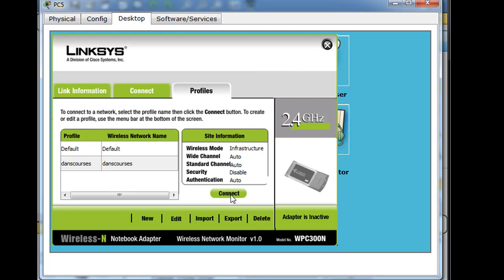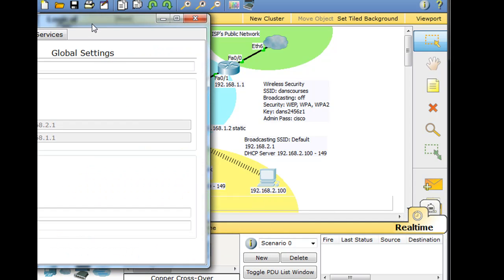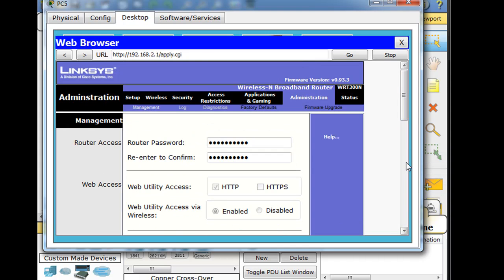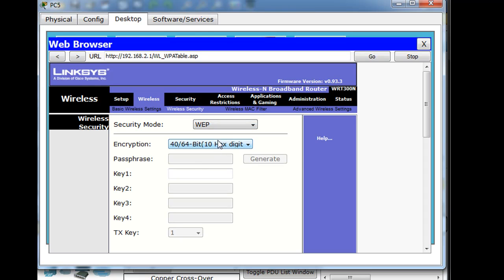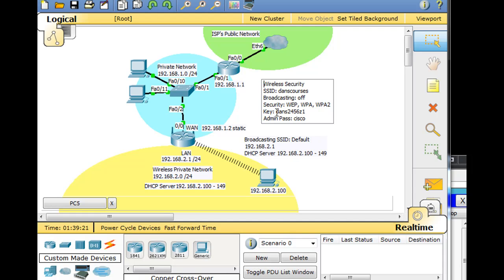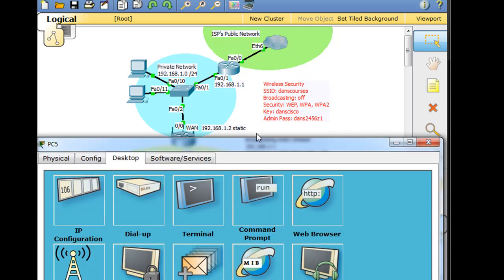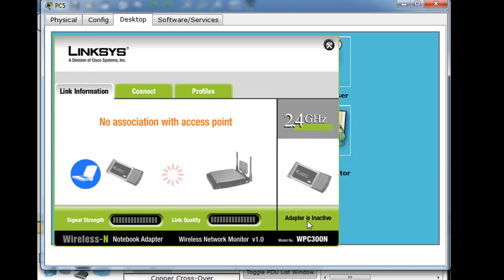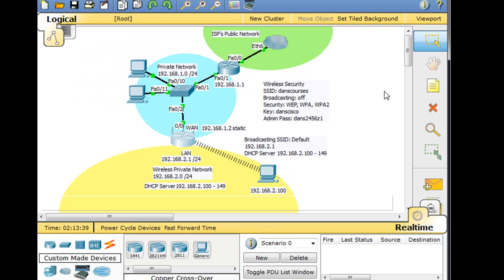Linksys Wireless Router in Packet Tracer - Part 3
A tutorial on setting up a wireless network using a Linksys wireless router in Packet Tracer. How to set up a wireless network for the Cisco CCNA.

In part 3, I focus on configuring wireless security by changing the admin password and configuring WPA2 encryption and passkey.